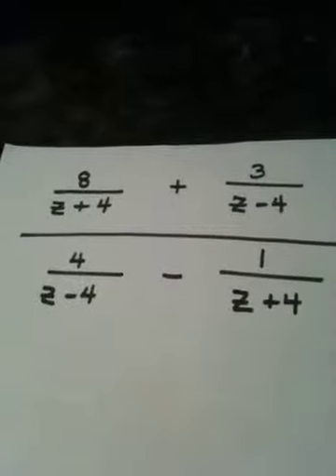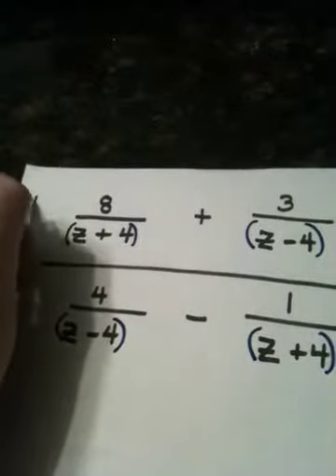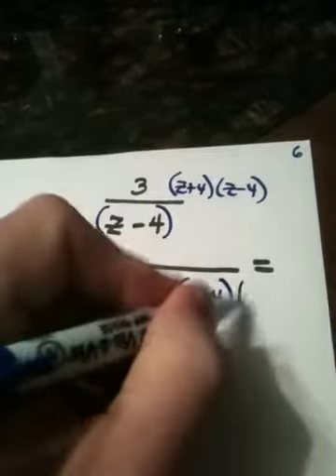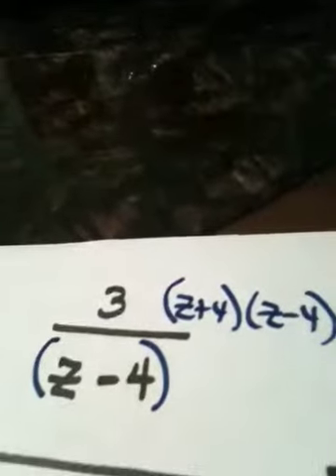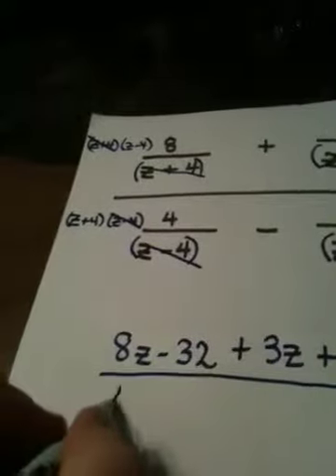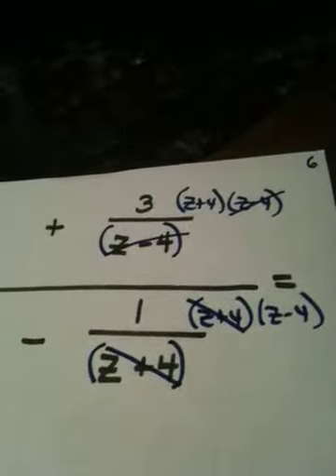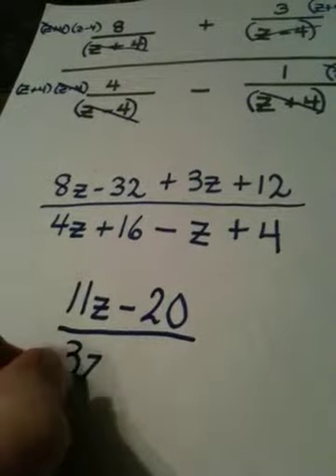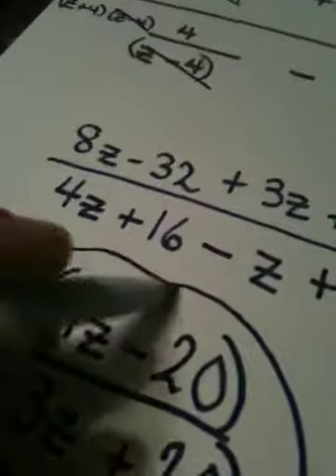6.5 The End!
Complex Fraction